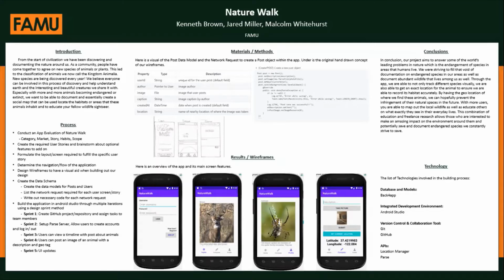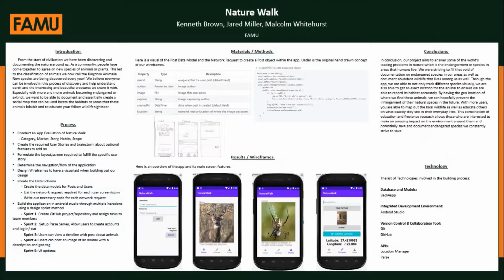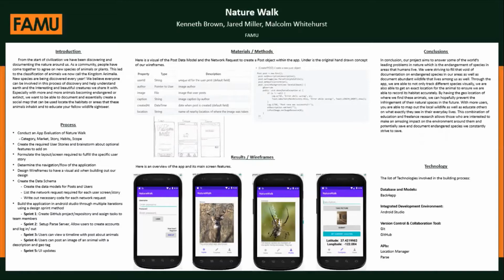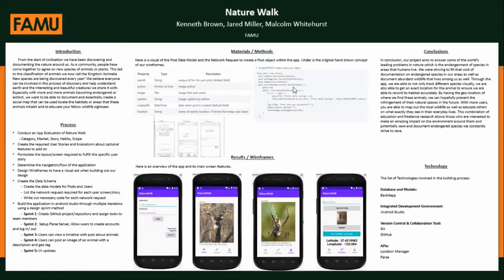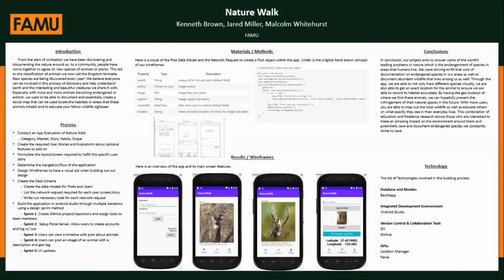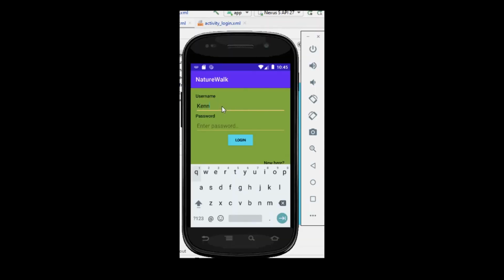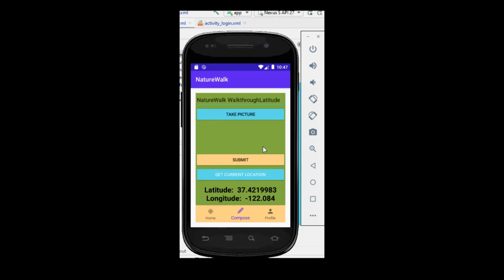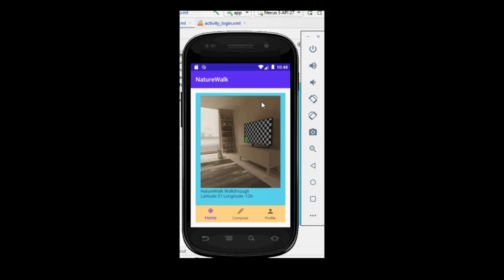NatureWalk Project Presentation (COP 3060)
Video presentation for the NatureWalk app developed in COP 3060